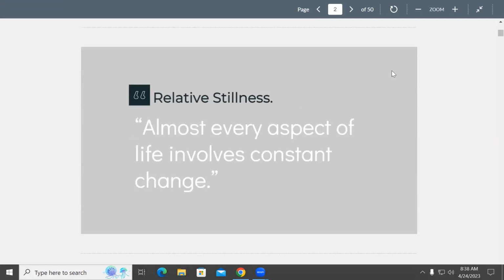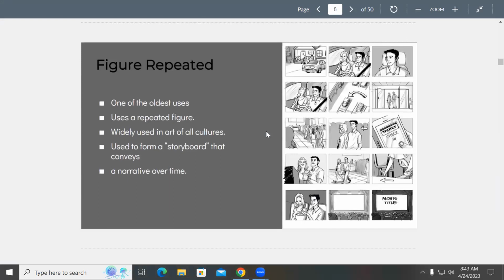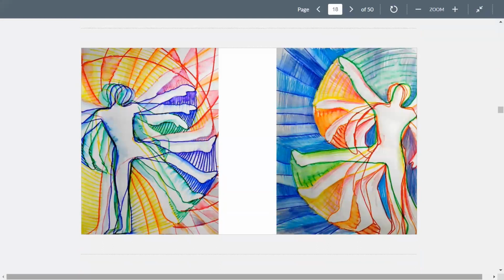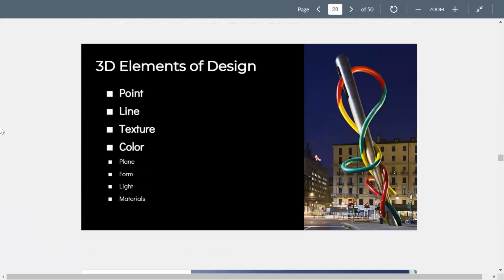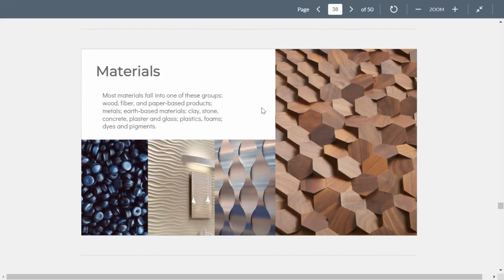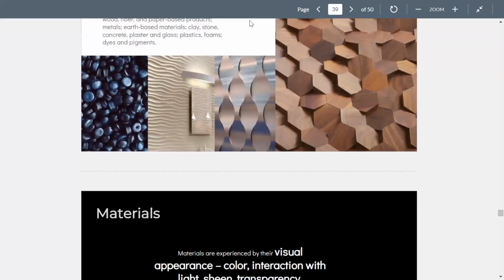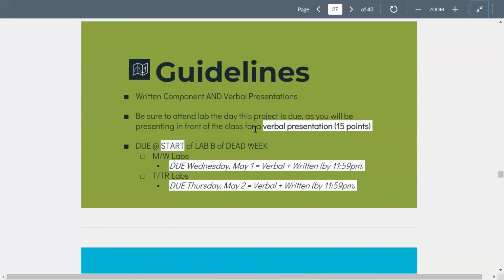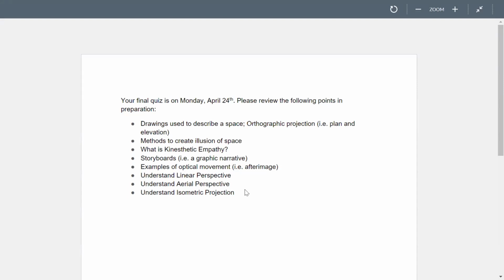Recording of Lecture - Illusion of Motion